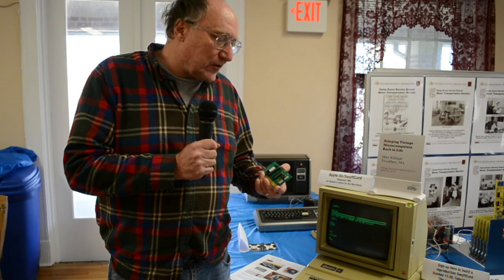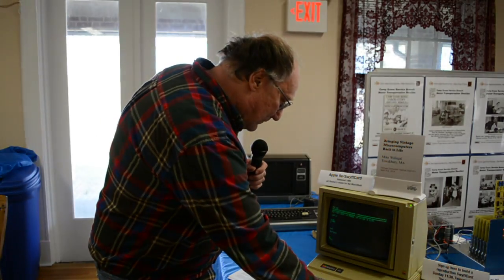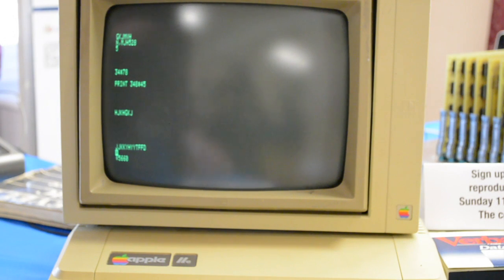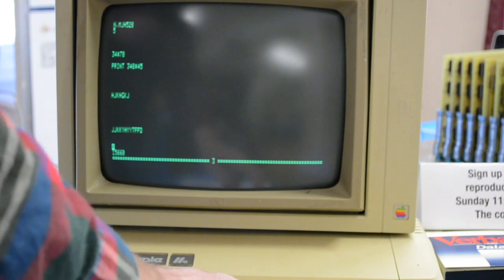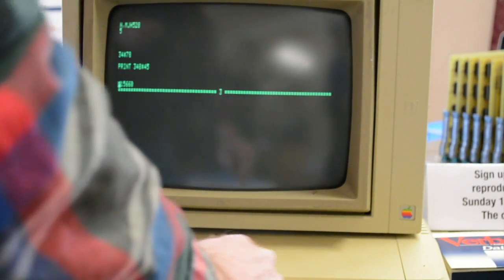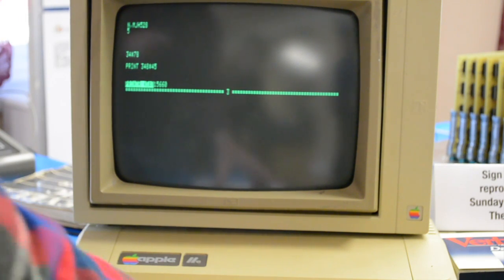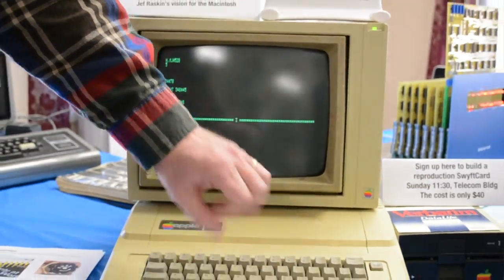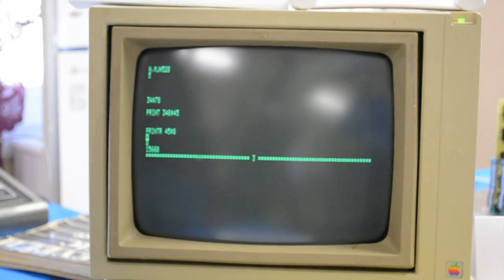VCF East: The Swyft Card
Mike Willegal describes and demos the Swyft card, a firmware add on for the Apple IIe, designed by Jef Raskin. Read the Hackaday post